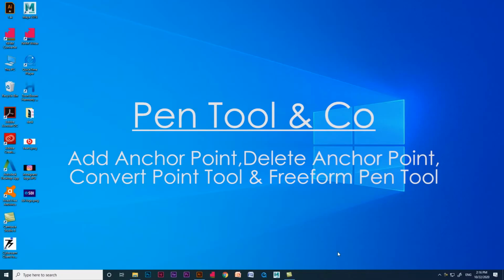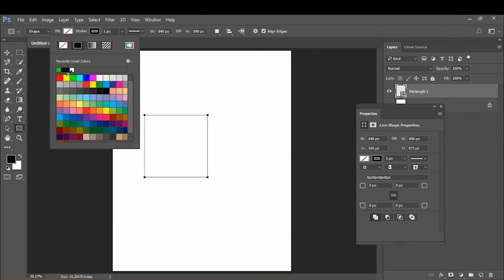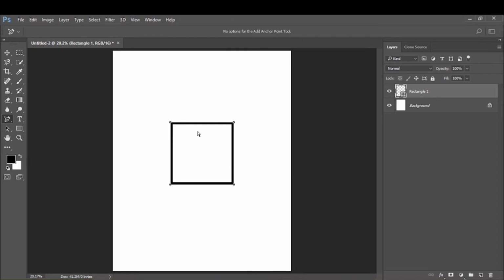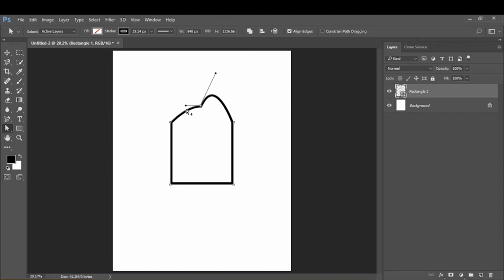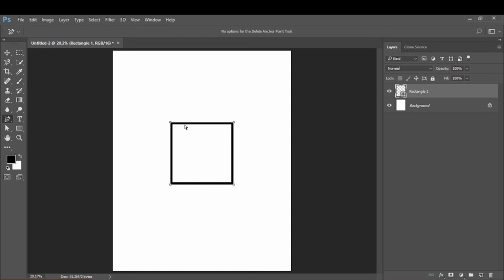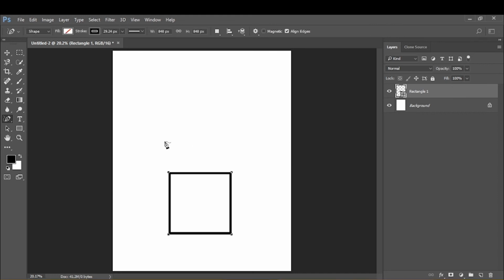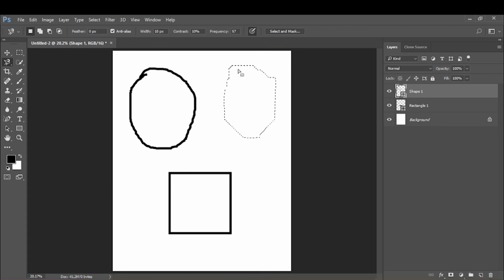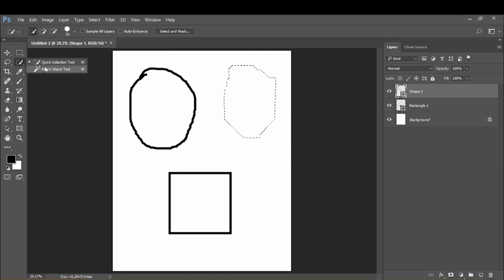about pen tool | Tools Explained | Photoshop Tutorial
About pen-tool and the tools which is placed below it, given an explanation about these tools with examples.